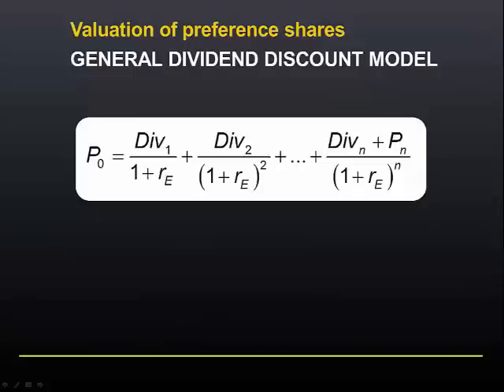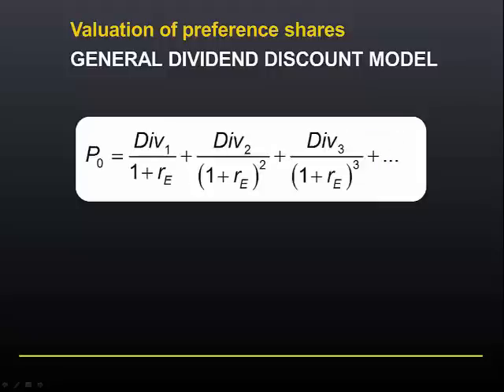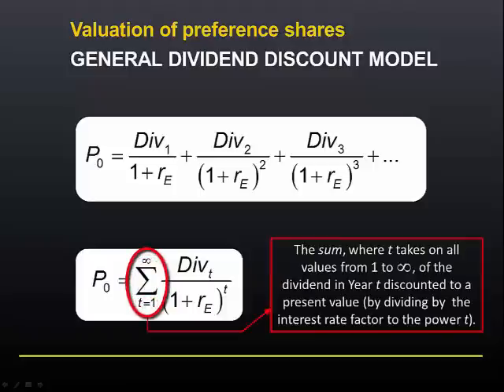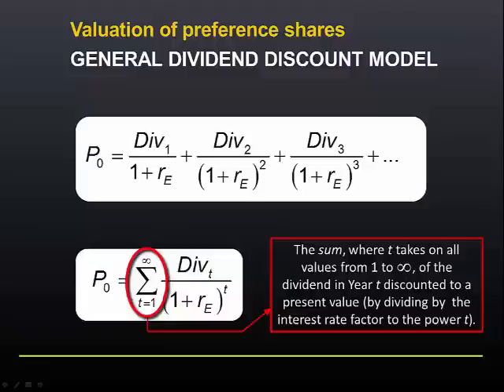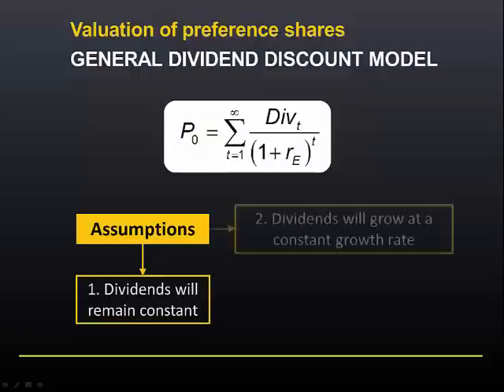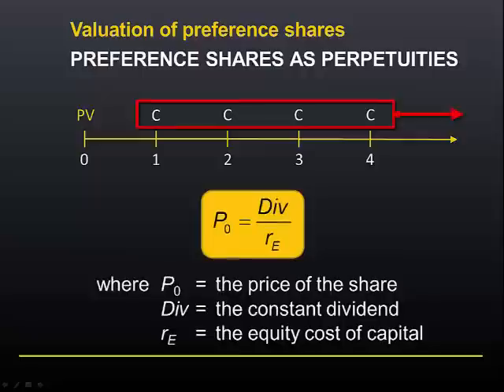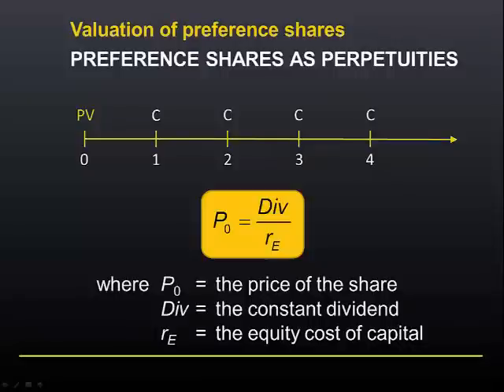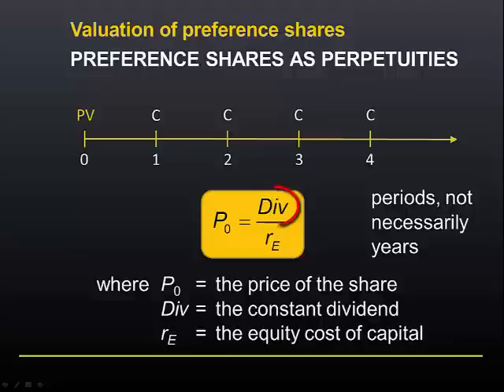Video 4.4.1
FIN1FOF Topic 4 Lesson 4 Video 1